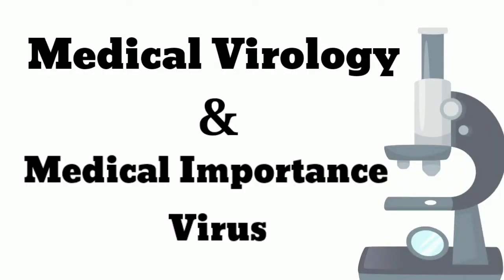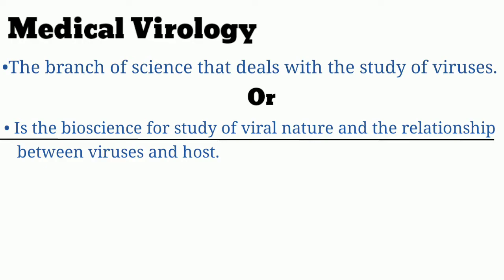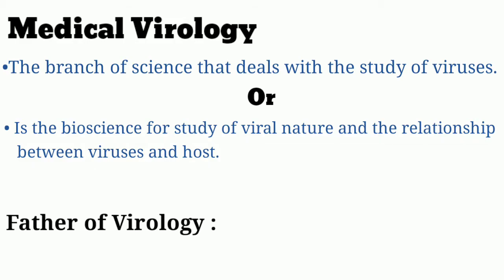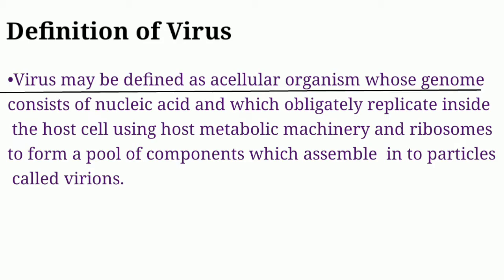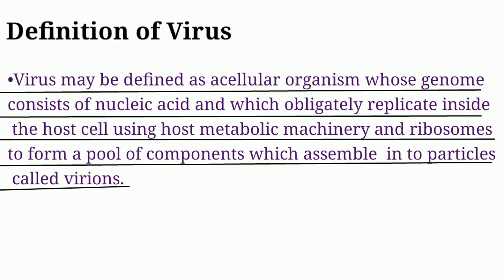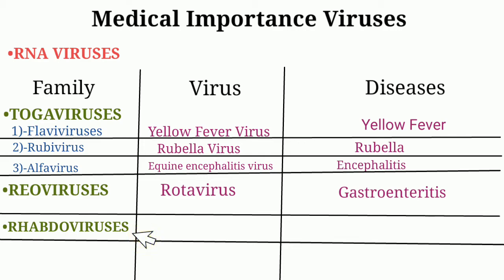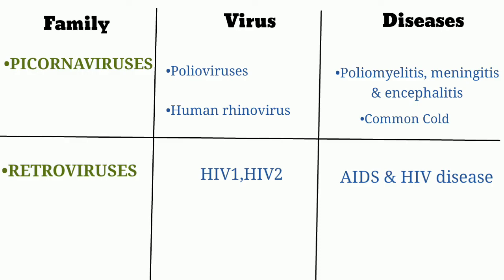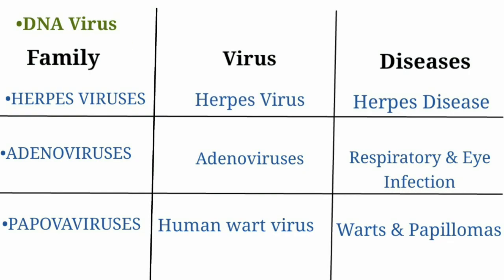Medically important Virus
Hiii Guys.

In this Video We are discussing about Definition of Virus,  Introduction, Medical Importance Virus, DNA AND RNA VIRUS & Classification of Virus

If you have any questions or query you can asked me via comment sections...